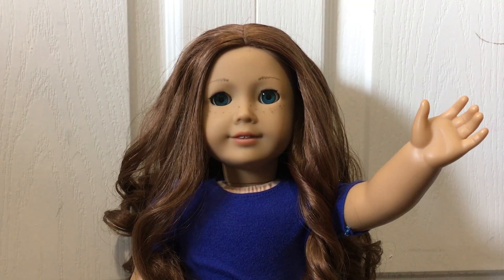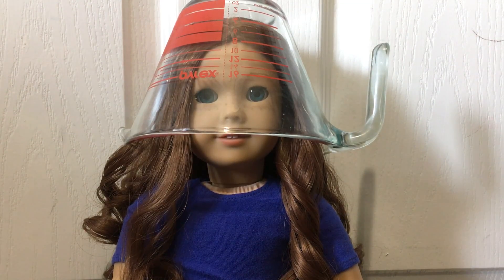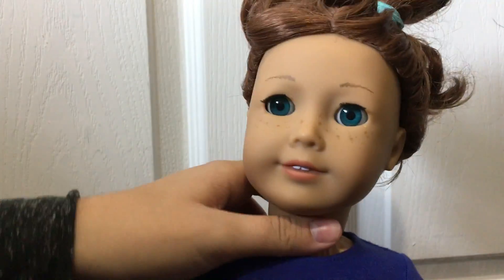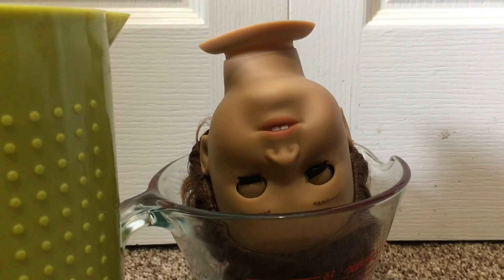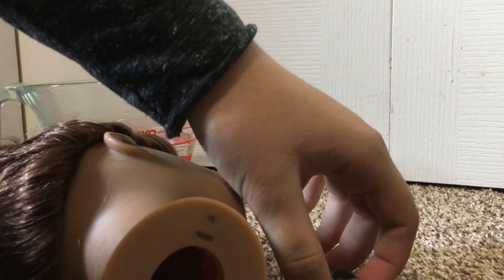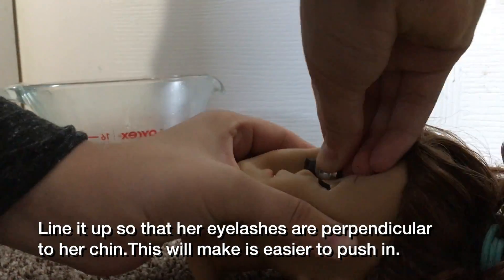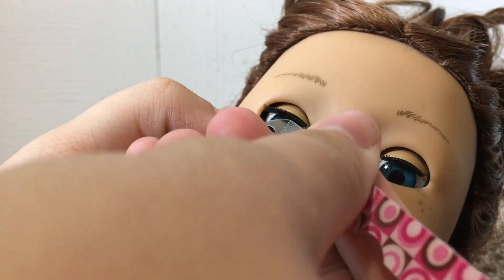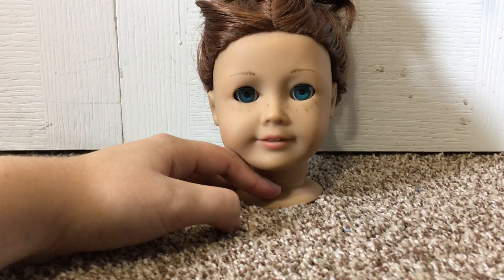How to Eyeswap American Girl Dolls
DAISIESOFMANHATTAN 2017

That's right! A new video! I'm trying to get back into dolls because I've really missed it.